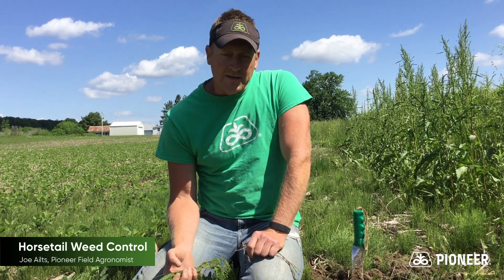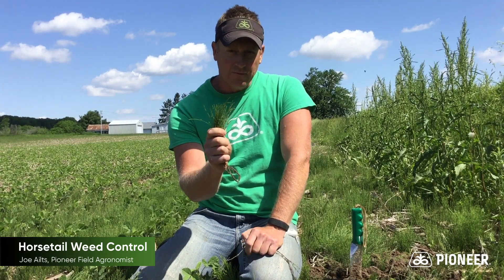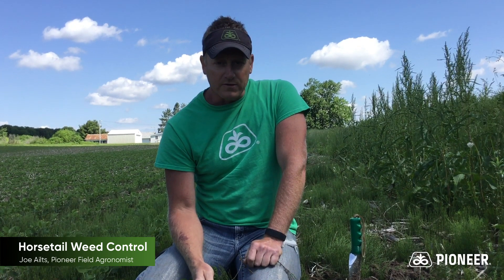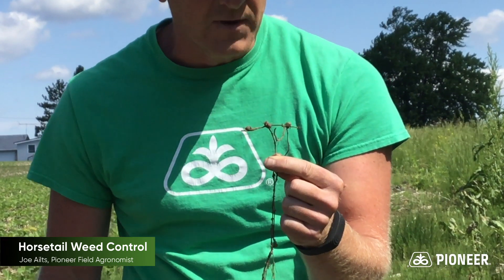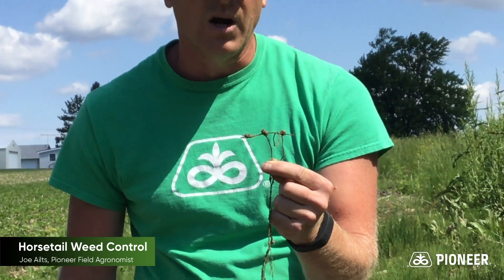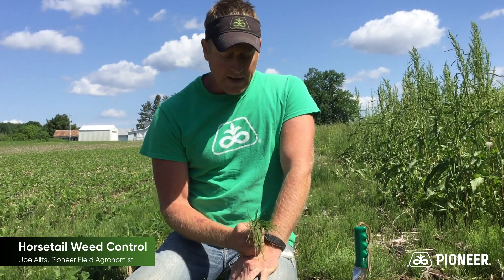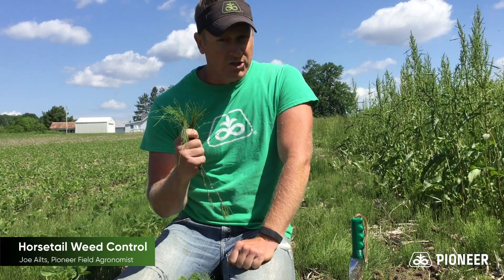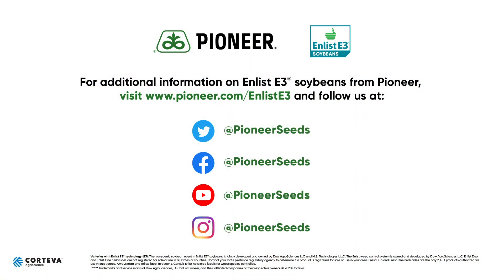Controlling Horsetail with the Enlist™ Weed Control System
Pioneer Field Agronomist Joe Ailts gives you an overview of perennial horsetail weeds and how they can be managed. Horsetail has built up a tolerance to traditional glyphosate management systems by developing root systems that can go as deep as 6 feet, as well as a waxy cuticle that doesn’t let water-based herbicides in. But with the Pioneer Brand® Enlist E3® Soybeans along with the Enlist™  weed control system, horsetail can be easily managed.